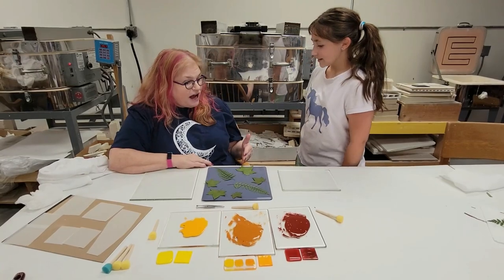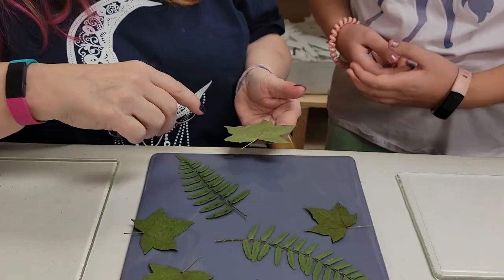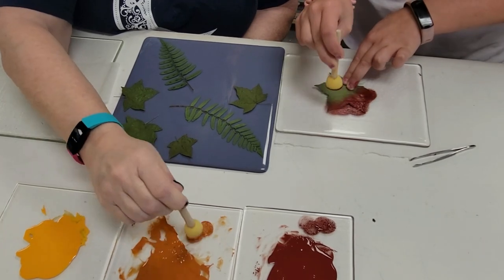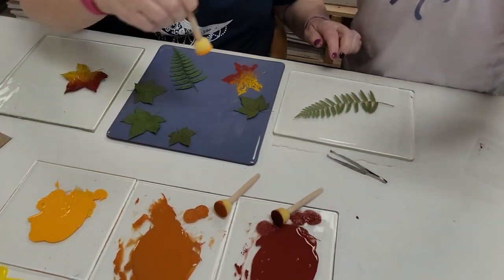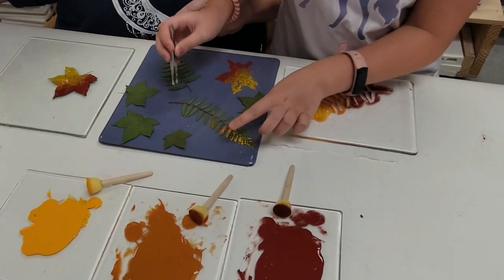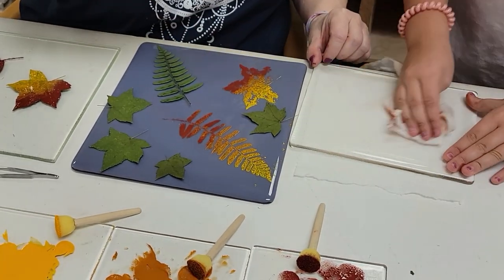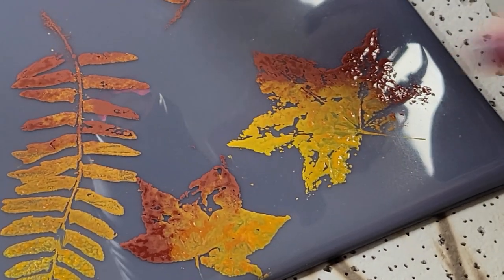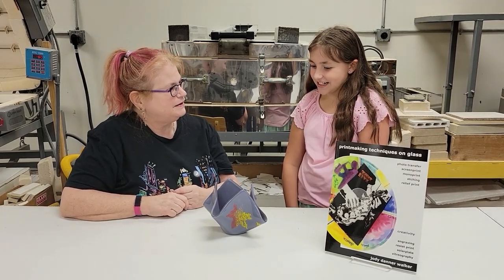Making a Fused Glass Vase with Leaf Painting (Monoprinting)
Join Jody and Delani as they show you how to use Sunshine Enamels to monoprint leaf prints on fused glass.